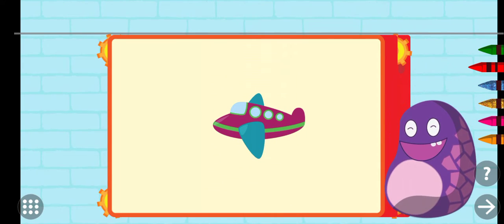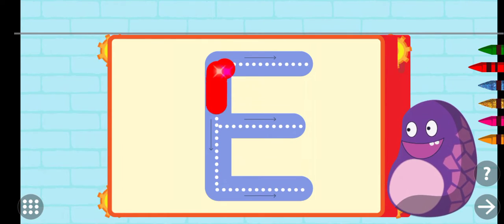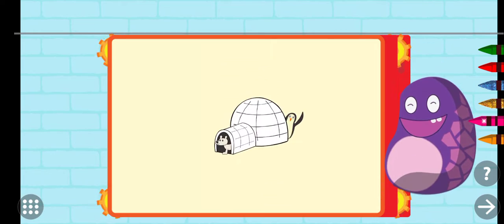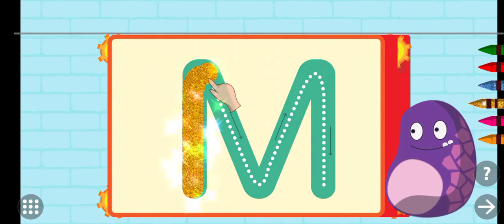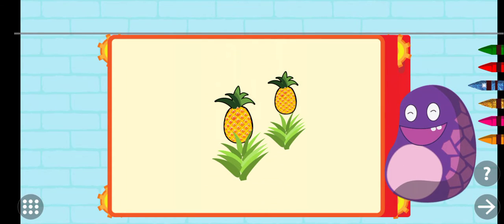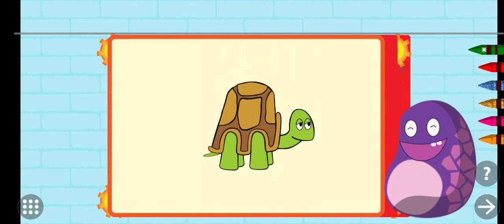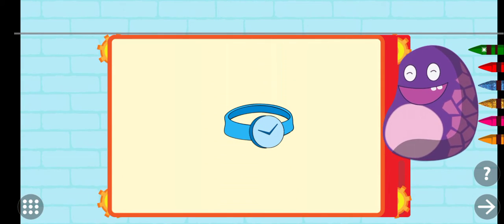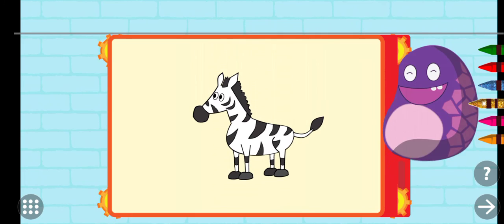A for aeroplane - best learning game for kids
About this video:

Helo guyzz!!
Welcome to Game for entertainment channel !😇 Have a nice time watching our content.